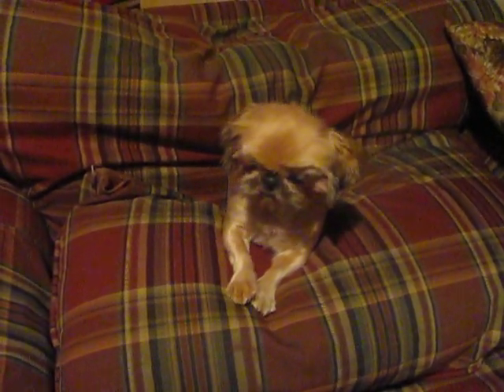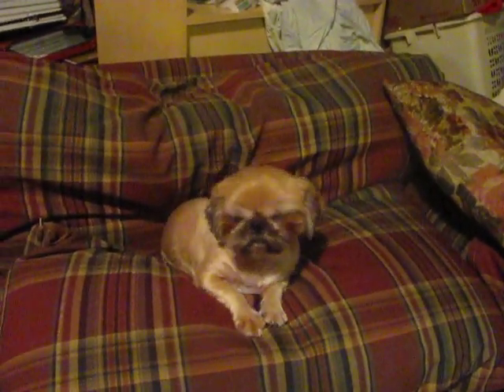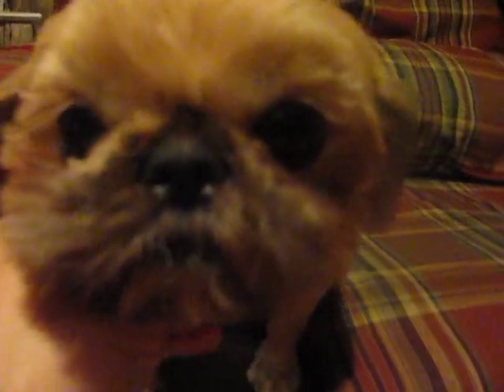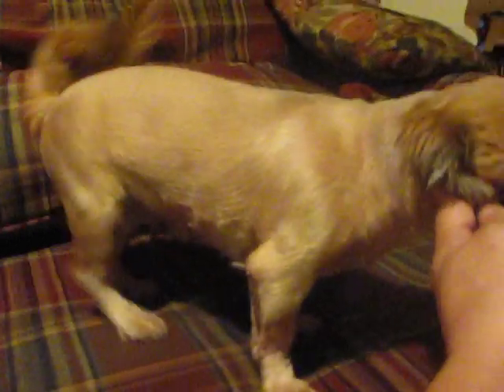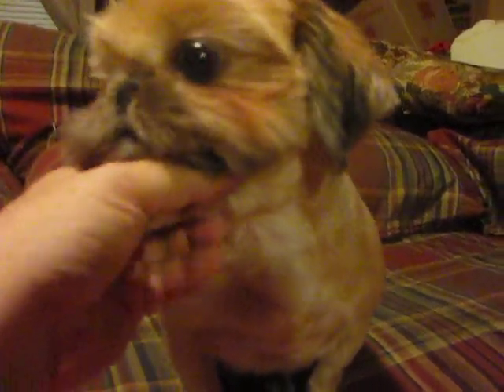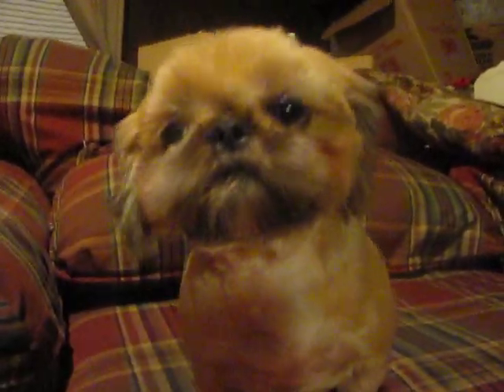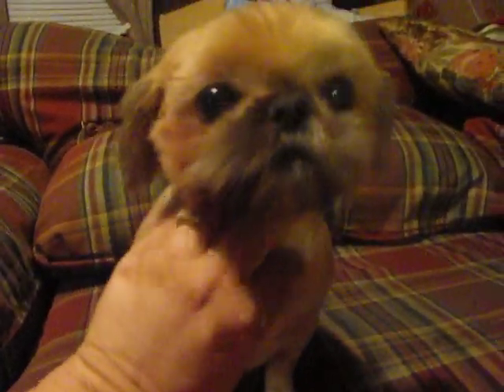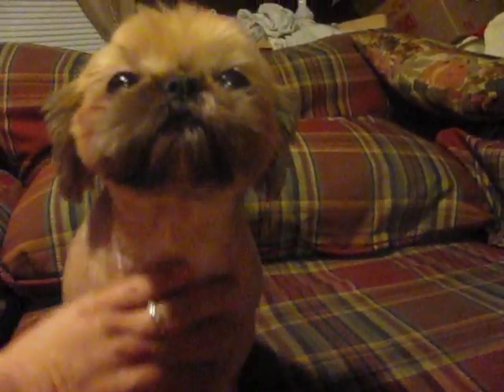shorkie pupies cindy miller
In this video is Annie, She is a purbred shih tzu. You will notice she is very friendly, happy go lucky. This is what you want to find when looking for dogs or puppies on line, If the parent to the puppy is not happy go lucky chance are they are not socialized and just stuck in a cage somewhere.  If you would like to see more of our furkids visit our main